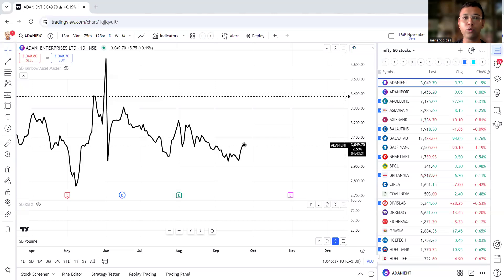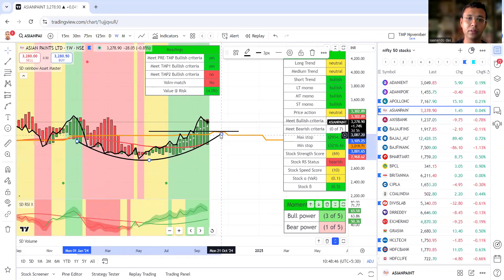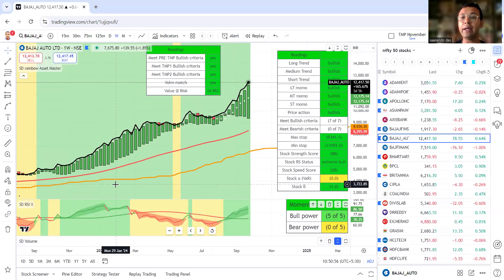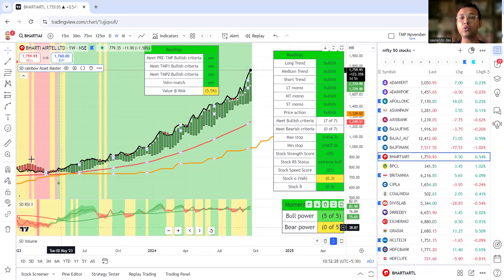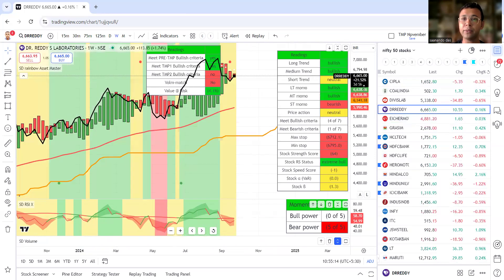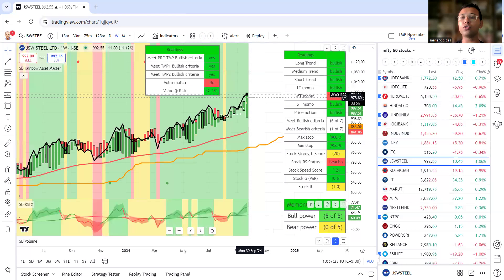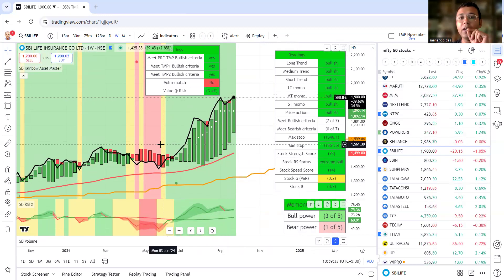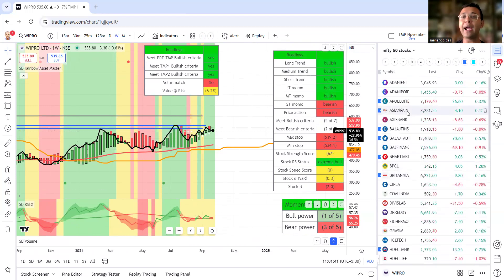Analyzing nifty50 stocks with SD - 24.09.2024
Analyzing nifty50 stocks with fountain of gold